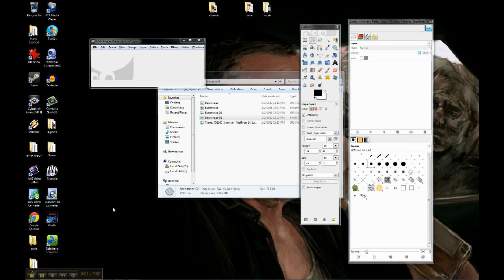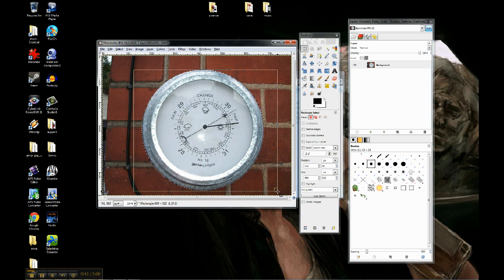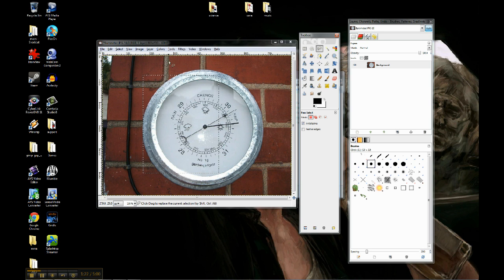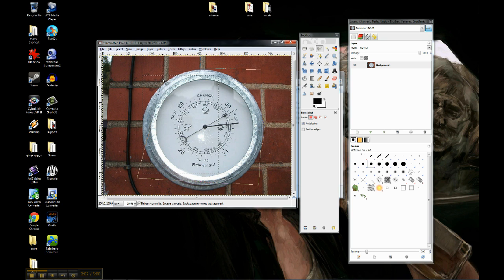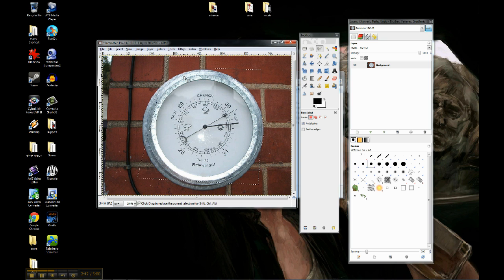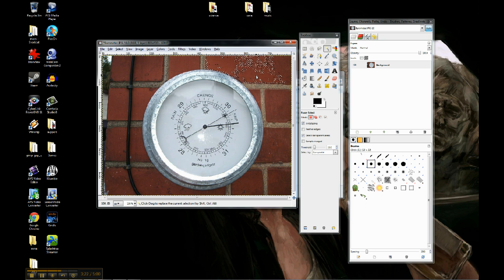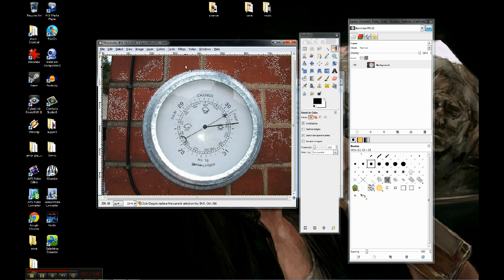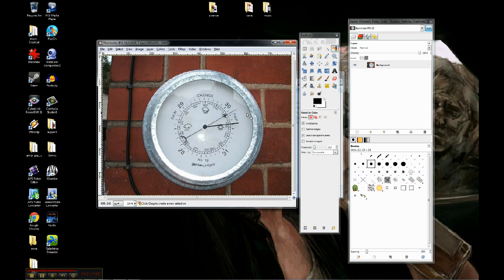GIMP 003 - Selections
This video walks through the different ways of selecting parts of the image.